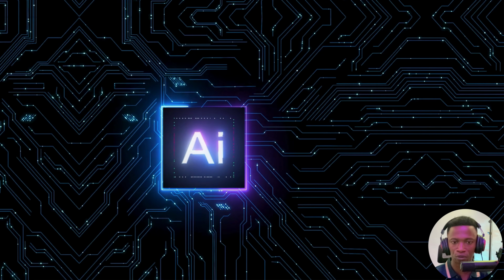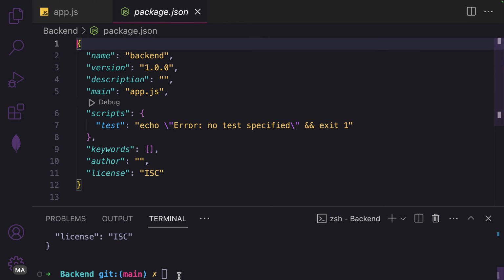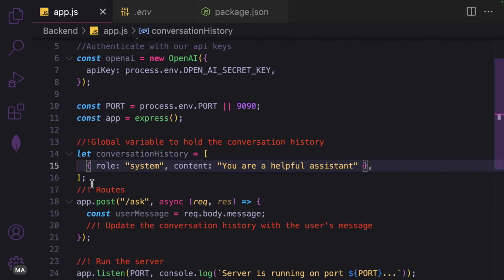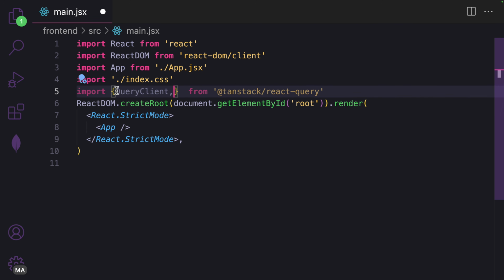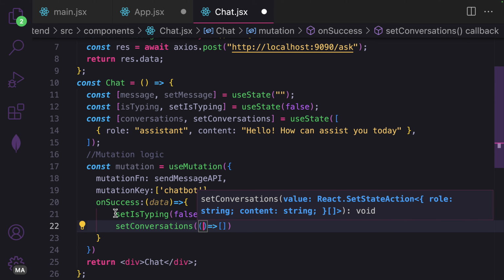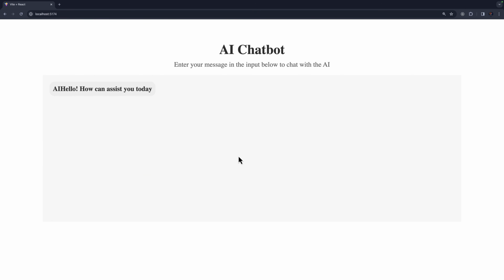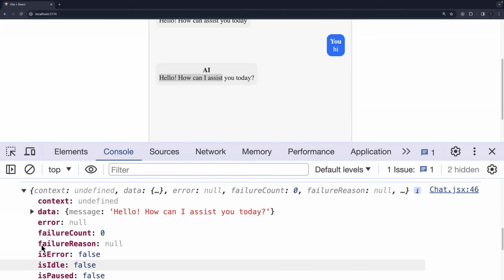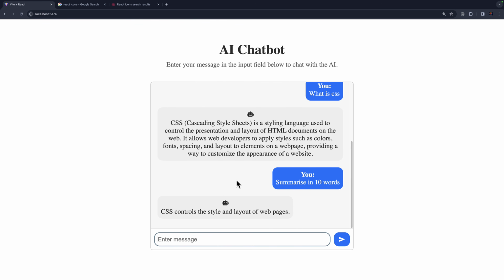Build ChatGPT Chat Bot with MERN Stack: A Step-by-Step Guide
Welcome to our tutorial on 'Building the Ultimate ChatGPT Bot with MERN Stack: A Step-by-Step Guide.' In this video, we're diving deep into the world of AI chatbots, leveraging the power of ChatGPT combined with the robust MERN stack (Express.js, React, and Node.js). Whether you're a seasoned developer or just starting, our expert guide will walk you through every phase of development - from setting up your development environment to deploying your very own AI chatbot.

🎓 Advance Your Coding Journey:
Elevate your coding prowess with our detailed Full Stack Web Development Course on Udemy
[00:00] Introduction
- Introduction to building a ChatGPT chat bot using MERN stack.
- Overview of the bot's ability to remember chat context and answer questions.

[00:27] Demonstrating Bot Capabilities
- Example interactions demonstrating the chat bot's ability to follow up on previous questions and remember context.

[00:59] Testing with Postman
- Showing how the chat bot can also be interacted with via Postman for backend testing.

[01:23] Setting Up the Project
- Overview of using Node.js, React, Express, and bypassing MongoDB for this project.
- Instructions on setting up a React application using Vite.

[01:49] OpenAI Account Setup
- How to set up an OpenAI account and obtain API credits and keys.

[03:06] Backend Setup: Creating app.js
- Starting backend development: Setting up the main server file and integrating the OpenAI API.

[03:35] Integrating OpenAI API
- Details on how to use OpenAI's API for text generation in the chat bot.

[04:50] Configuring the Backend for Text Generation
- Coding the backend to authenticate with OpenAI and fetch responses based on user input.

[05:38] Server and Endpoint Configuration
- Installing necessary packages and setting up Express server endpoints.

[06:15] Authenticating with OpenAI
- How to securely authenticate with OpenAI using environment variables.

[07:09] Finalizing Backend Logic
- Final setup steps for the backend, including handling environment variables and API requests.

[08:10] Running and Testing the Backend
- Demonstrating how to run the backend and test its functionality.

[09:27] Frontend Setup
- Initiating the frontend development, including setting up React with Vite.

[10:57] Implementing Chat Functionality
- Coding the chat interface and connecting it to the backend.

[12:18] Updating Chat Context
- How to manage and update chat context on the frontend.

[13:56] Sending and Receiving Messages
- Detailed implementation of sending messages to and receiving responses from the backend.

[15:17] Finalizing Frontend Setup
- Completing the setup of the frontend, installing dependencies, and integrating React Query.

[16:41] Enhancing the Frontend
- Additional frontend enhancements for managing state and HTTP requests with React Query.

[18:43] Final Testing and Demonstration
- Final testing of the complete chat bot, demonstrating its real-time chat capabilities.

[19:40] Summary and Wrap-Up
- Recap of the project, summarizing the steps taken to build the ChatGPT chat bot with the MERN stack.